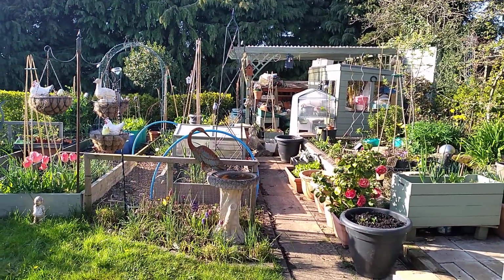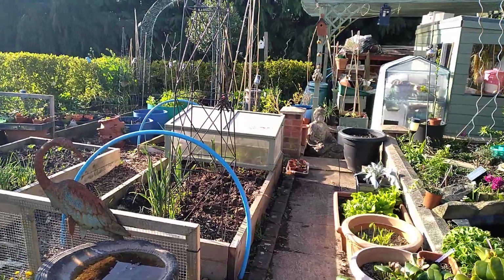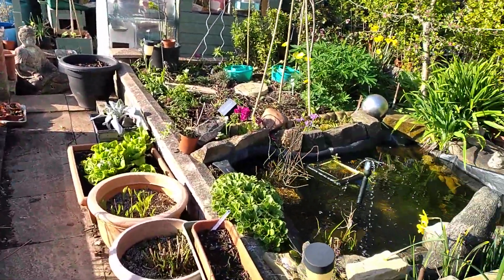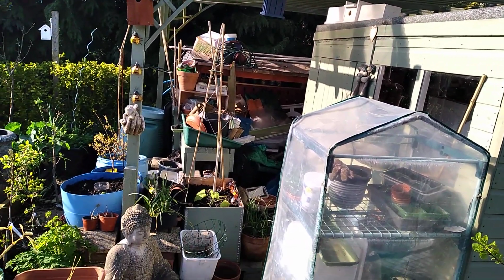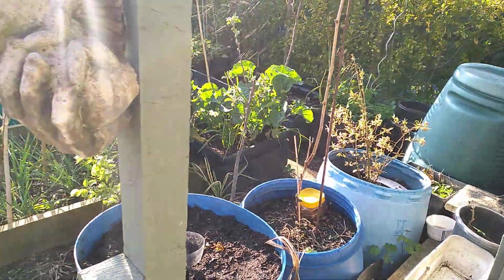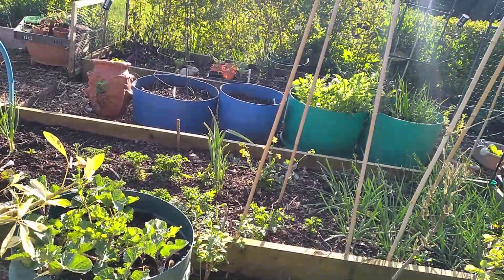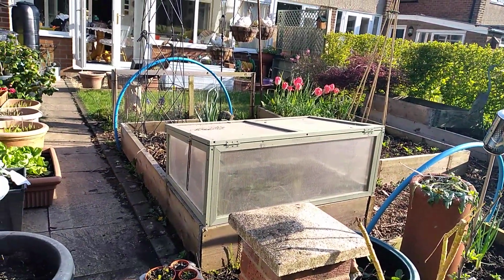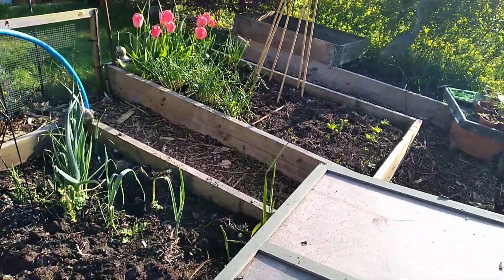sunshine at last